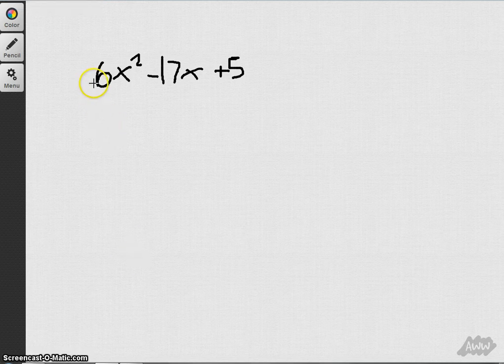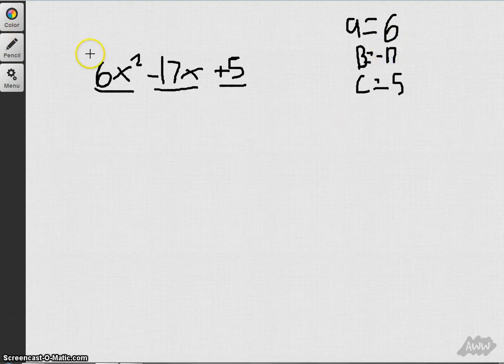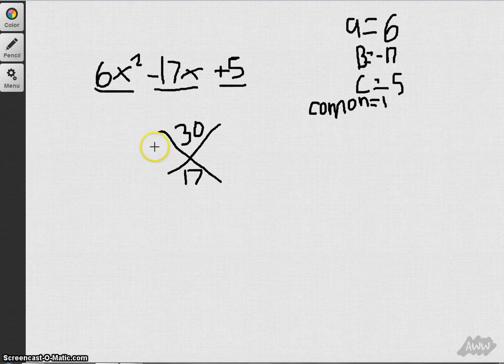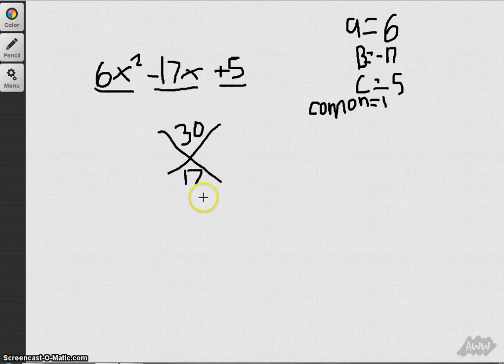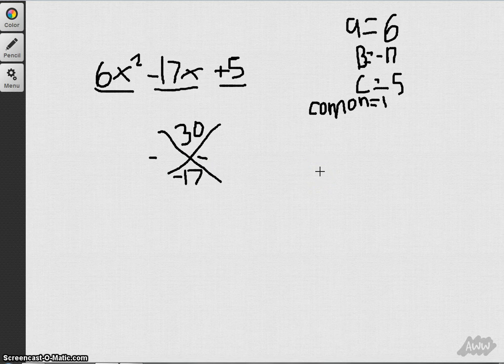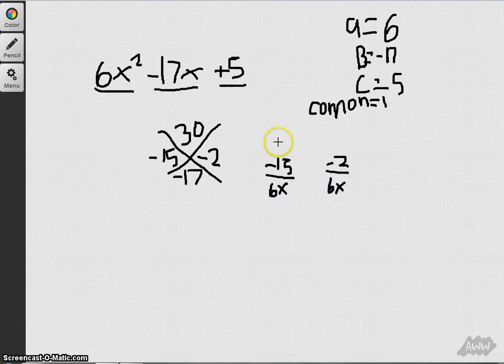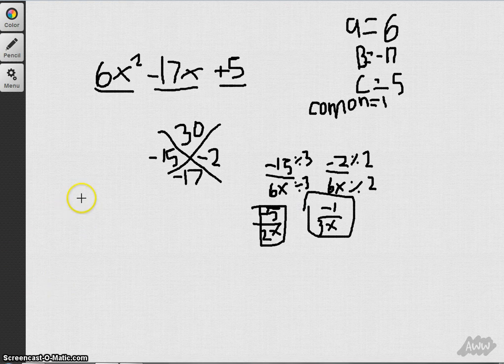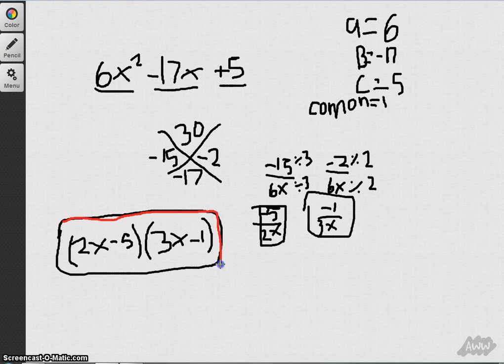Michelle Gomez screencast